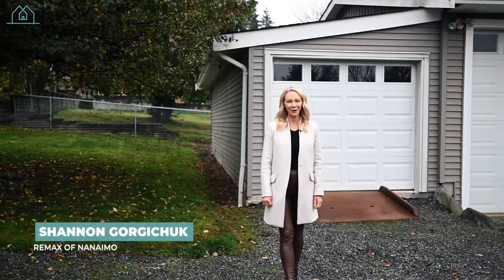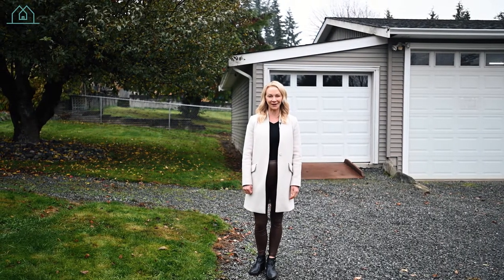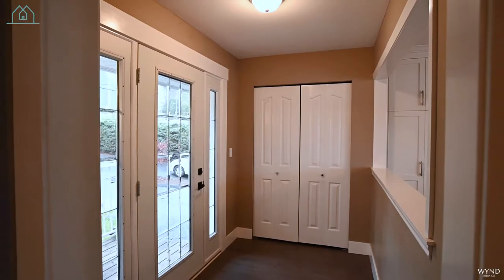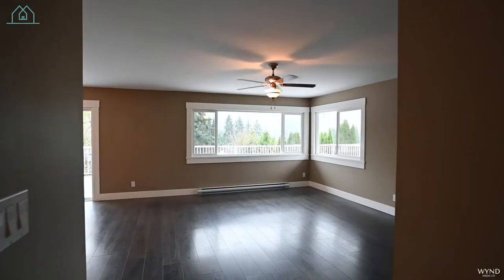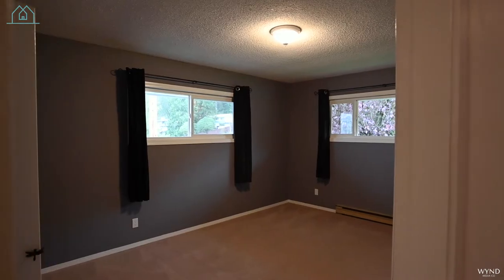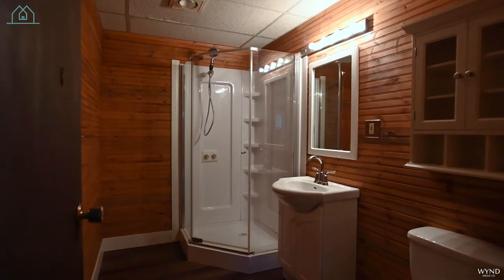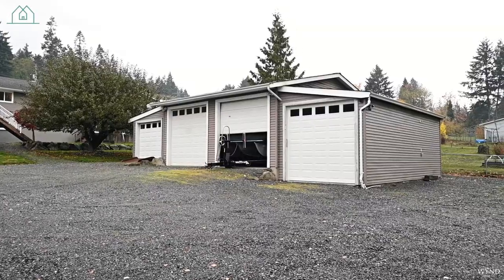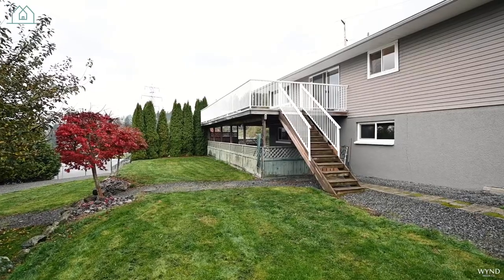1972 Cinnabar Dr Video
New Listing ! HUGE Garage Space !
Bring your cars and toys! This home has a Rare 4 Car Detached Garage and an attached single car garage for a total of 5 garage doors on this .69 acre property. This renovated 3453 sq ft main level entry home also has an attached suite with full kitchen.

1972 Cinnabar Drive Offered at $1,150,000